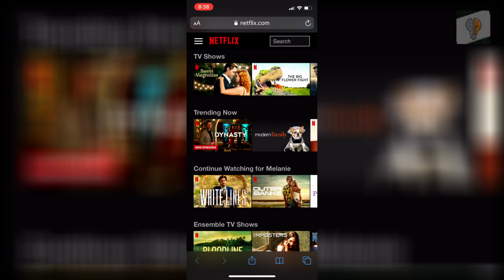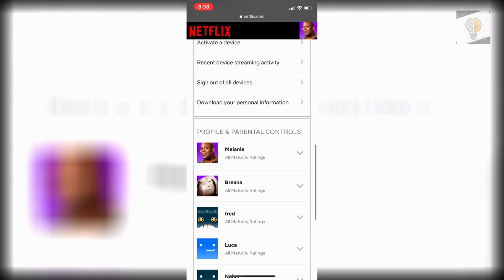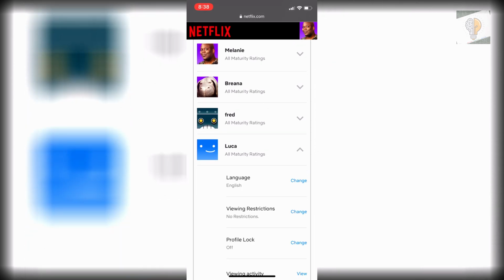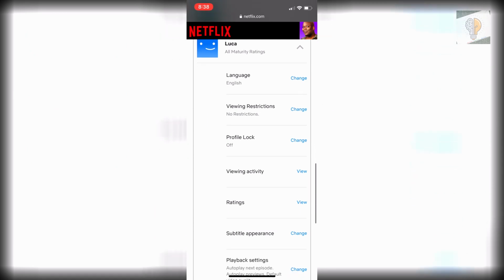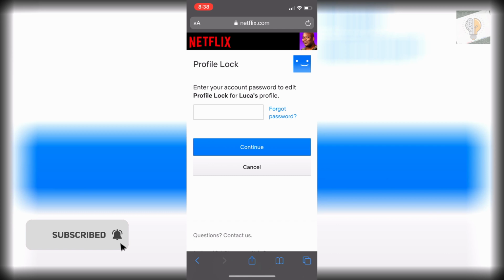How To Lock Netflix Profile With A Password EASY! ✅| Lock Your Netflix Profile With Pin Lock!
In today's video we show you How To Lock Netflix Profile With A Password. It's super easy to do takes less then 1 minute.

Click Here For More Netflix Tutorials/Tricks!